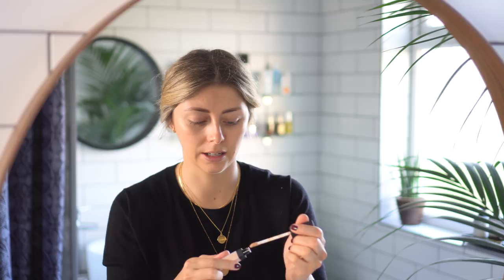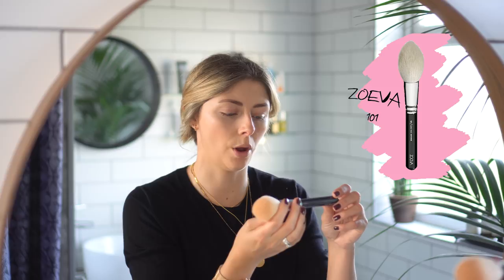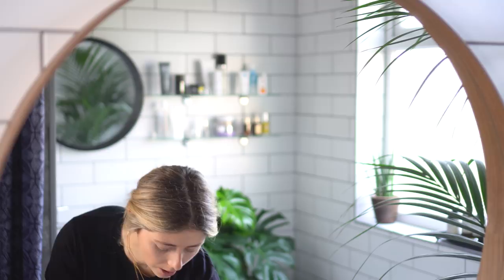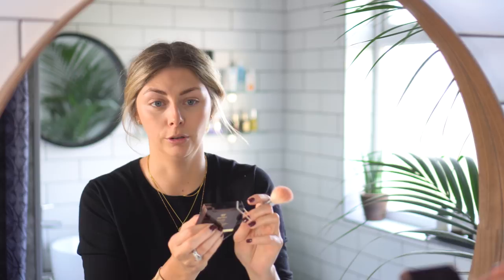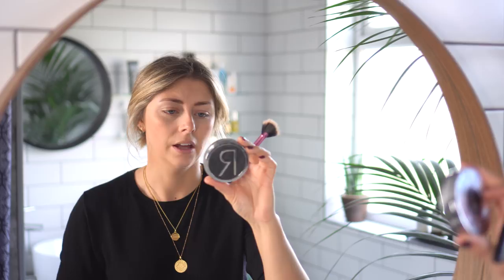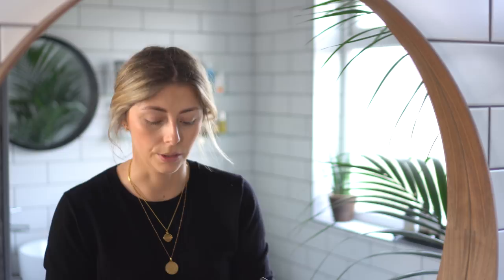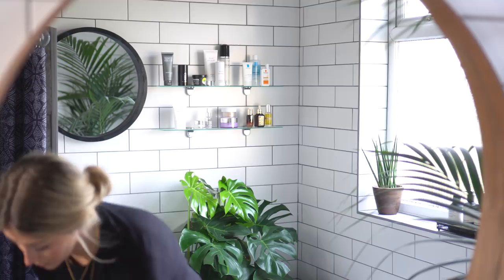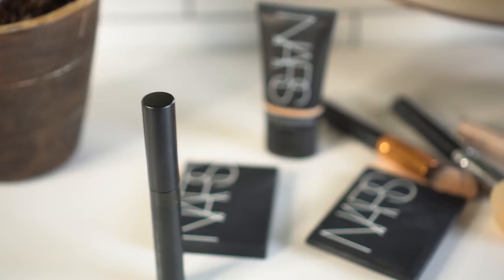My Every Day Make-Up Look | Emma Hill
I'm back with the highly requested every day make-up routine. I'm obviously not a professional guys this is just a very real, and simple every day make-up routine and it works for me.

I don't use Snapchat but you can catch daily snippets of my life and style over on Instagram Stories

I'm wearing shade 01 Light Finland

I'm wearing shade Light 2 Vanilla

in Shade Flesh

Shade 1 Light

In 01 'Love Lust'

In Shade 01

Shade 02 Taupe

In 01 Black

Shade 'Beige Pop'

COLOUR ON MY NAILS
OPI 'Got The Blues For Red' (Gel)